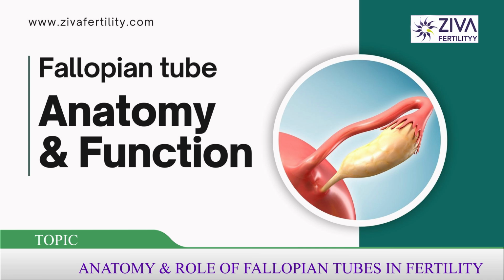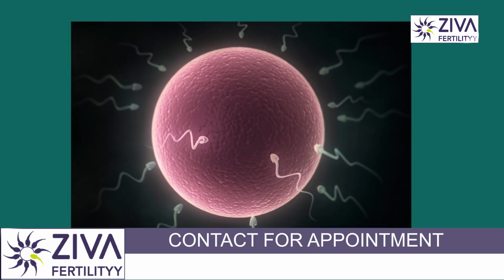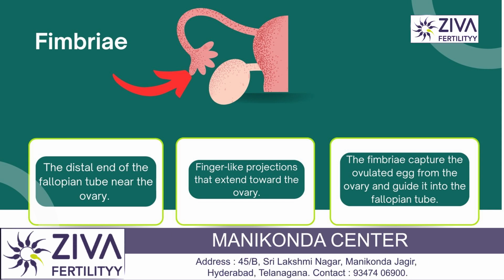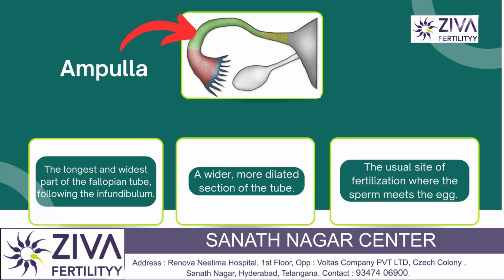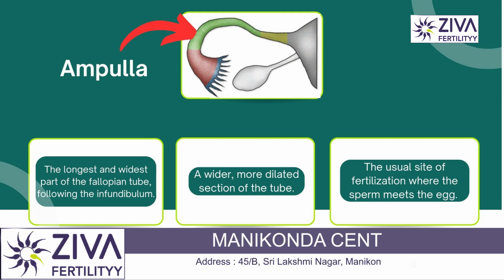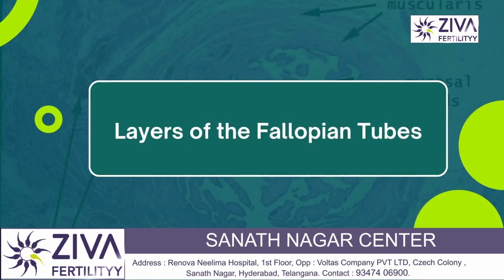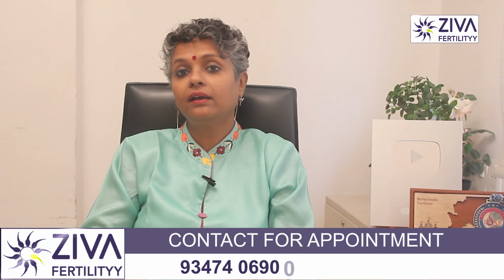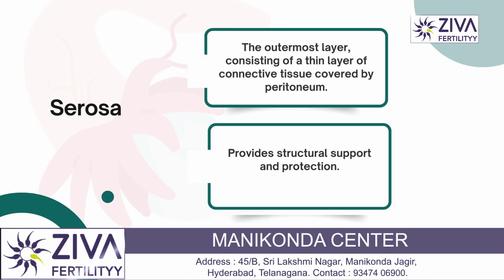Fallopian tube | Anatomy & Function | Natural Pregnancy Process | Dr C Suvarchala | ZIVA Fertility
Dr. C Suvarchalaa (Scientific Director, Masters in Clinical Embryology (Australia & UK, PhD (Genetics)) - Topic: "  Fallopian tube anatomy and function " - ZIVA Fertilityy English -  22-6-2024

Ziva's Success story:
1)  24+ Years of Experience
2)  Around 90% Success Rate
3)  10,200 ICSI Cycles
4)  2,200 IVF Cycles
5)  3+ Centers in Hyderabad

Our branches located in Kompally, Manikonda and Sanathnagar.